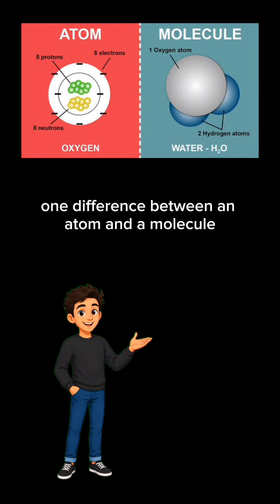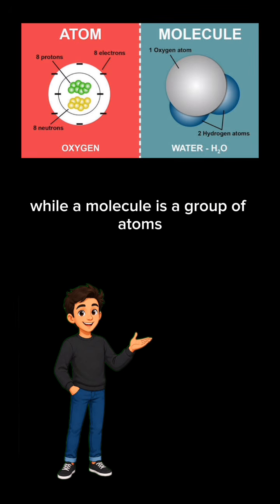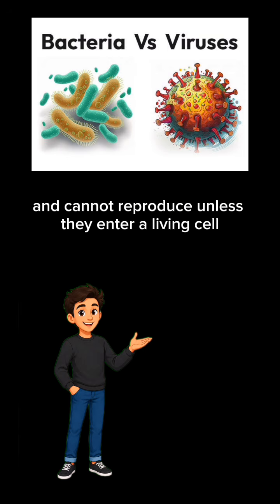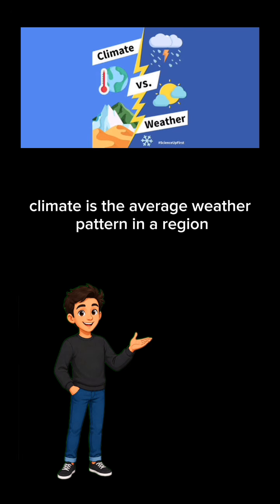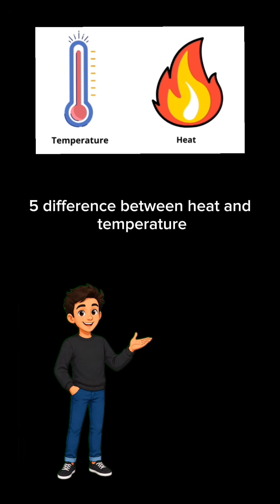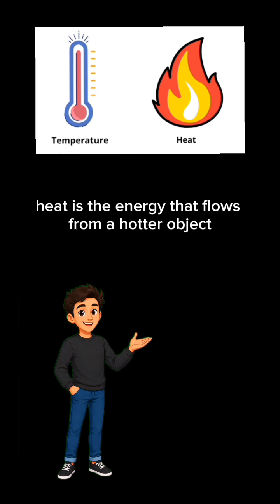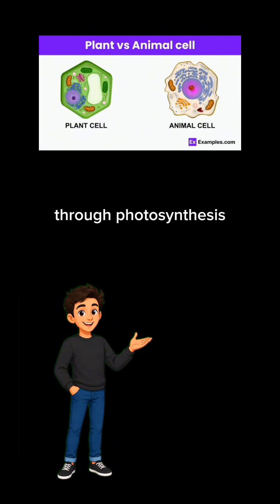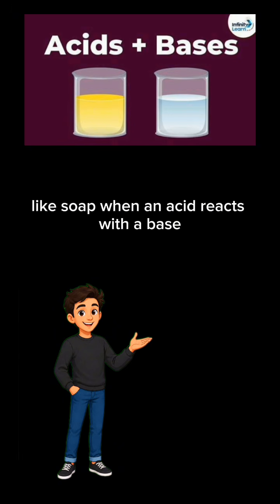10 Scientific Concepts People Always Confuse !!! شوشع algeria ترند Algérie fun اكسبلور Alger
10 Scientific Concepts People Always Confuse!!